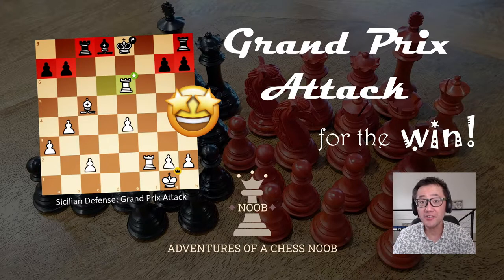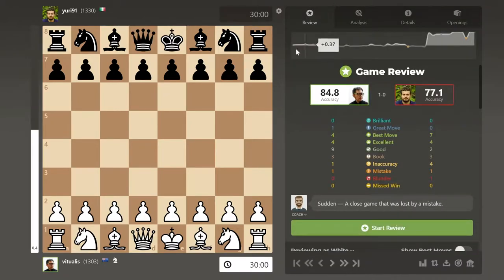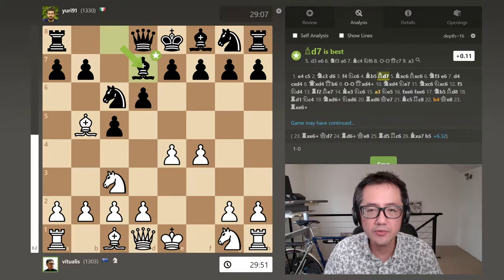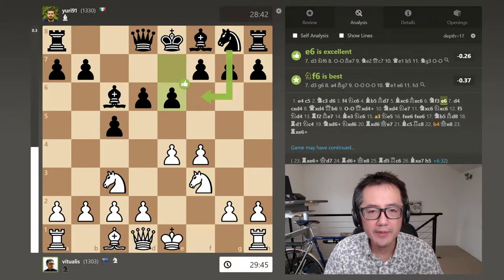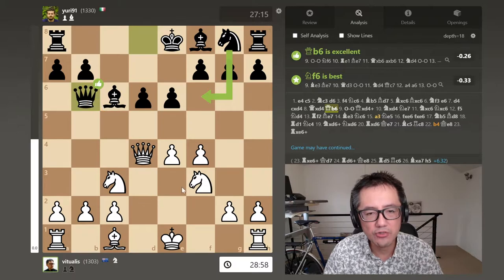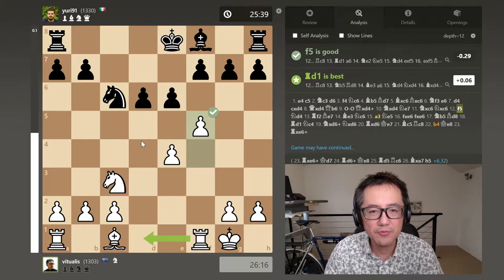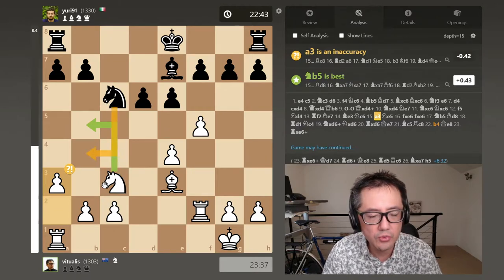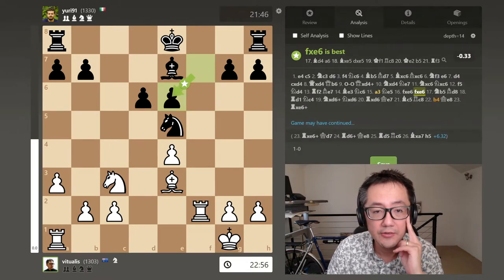Sicilian Defense | Grand Prix Attack FOR THE WIN!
Today, I played a couple of great games against an Italian opponent on chess.com.  My new Italian friend played the Ruy Lopez opening in game 1 and it was a tough battle lasting almost 60 moves.  However, he ultimately won the rook and pawn endgame.  We played a second match with reversed colours and he played the Sicilian Defense.  This gave me an opportunity to play one of my favourite openings, the Grand Prix Attack!  I've had a pretty good luck with the Grand Prix Attack and it helps me simplify the otherwise complicated opening of the Sicilian.

My opponent played really well for much of the game, but came undone with one bad bishop move.  When I reflected on this game afterwards, there are a few strategic insights.  There is a risk with keeping the king in the centre.  Although my opponent's position was perfectly okay immediately prior to bishop move according to Stockfish, slightly better in fact, the tolerance for error became less and less.  What I mean is that anything other than the top one or two engine moves gave a substantial advantage to me.  Computers might be able to navigate this, but this  becomes increasingly difficult to play as a human.  The king becomes an accessible target and checks are forcing moves.  Also, keeping the king in the centre creates a risk that the game could progress such that it is no longer possible to safely castle to either side, as was the case in this game.  On top of the issue of king safety, it means that the rooks might be difficult to develop.

This doesn't mean that castling at the first possible instance is good - it sometimes isn't.  However, as a general heuristic, a general strategic notion, getting the king out of the centre when there is a battle in the middle of the board is more likely to be good than bad, especially at the beginner-intemediate level.  Interestingly, evidence of the strength of my attack is that at the point my opponent resigned on move 23, all their pieces were forced onto the back rank, and all their remaining pawns still on their starting squares.  Although I was only up one pawn of material prior to the final move, the computer evaluation was over +6.